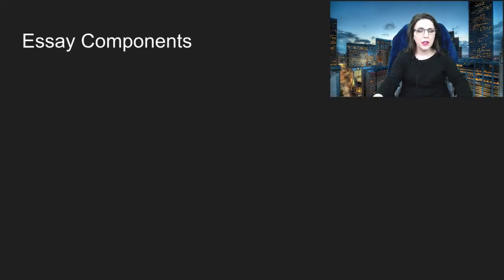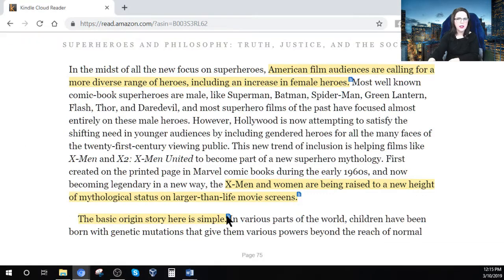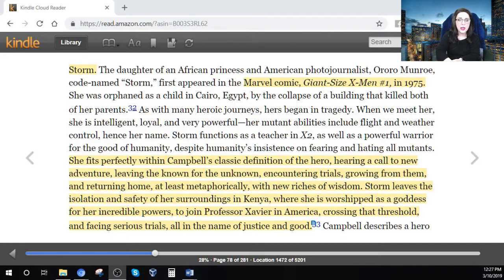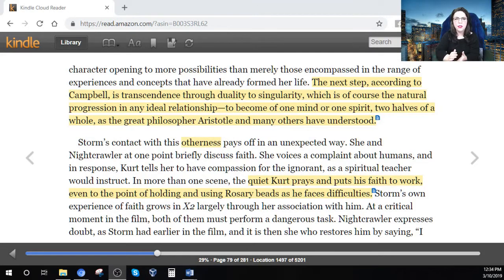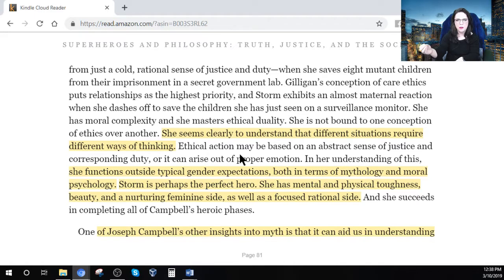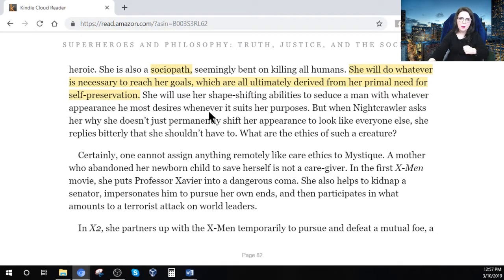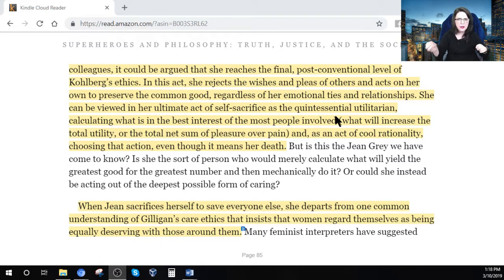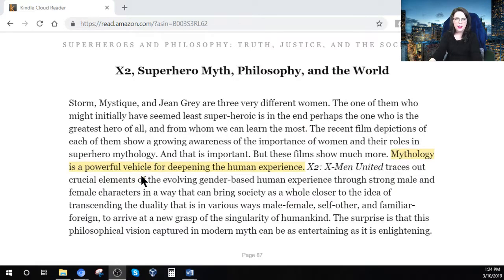Housel SHP Myth 3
This is an educational video lecture for Freshman Composition I and II students.  All materials are legally accrued via the laws that govern educational purposes.